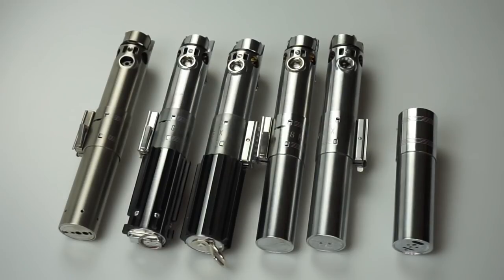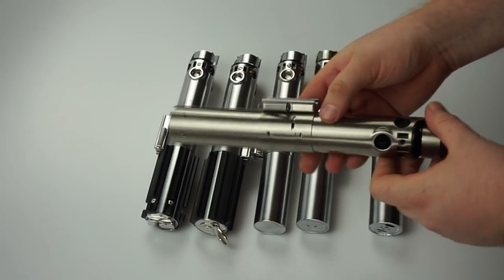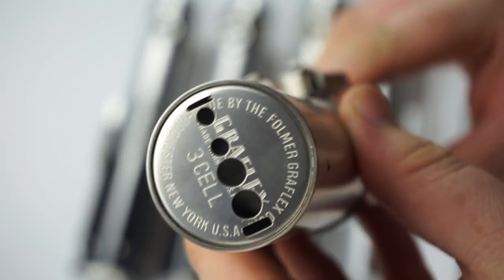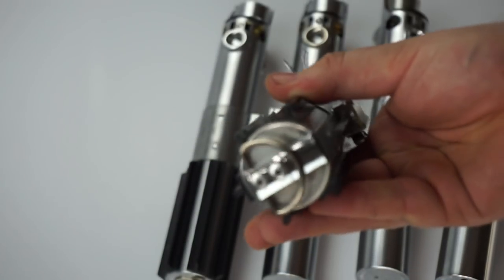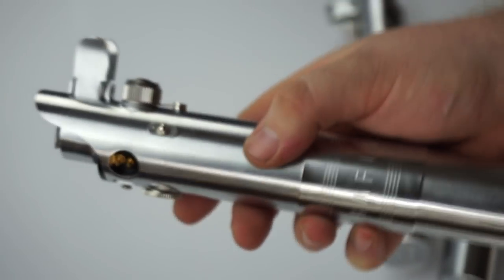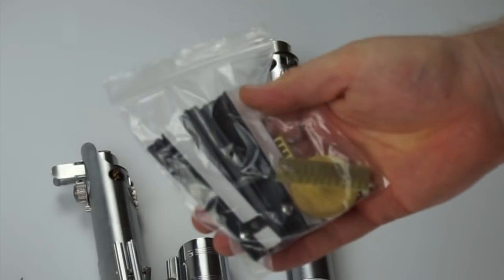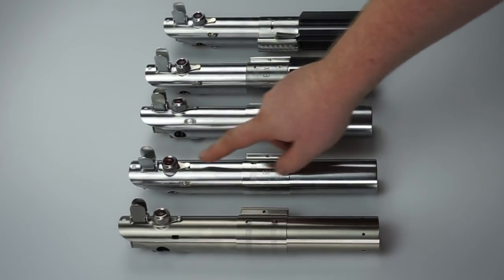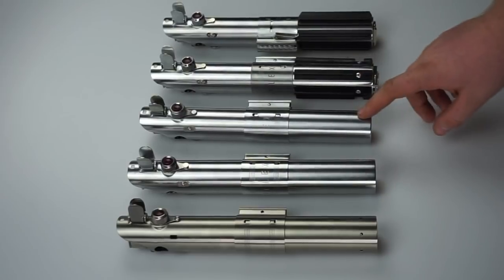KR Sabers Graflex 3 Cell Lightsaber Comparison Video (JQ/MakerProp, Roman Props and 89Sabers)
My thoughts on some of the current Graflex 3 Cell Replicas available today and some of the differences to hopefully help you guys make a decision about which one you want :)